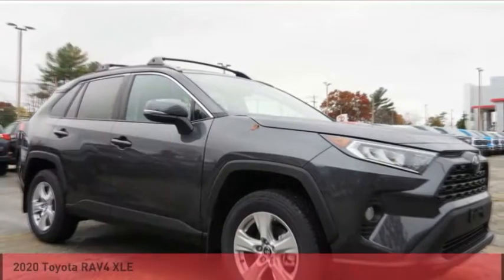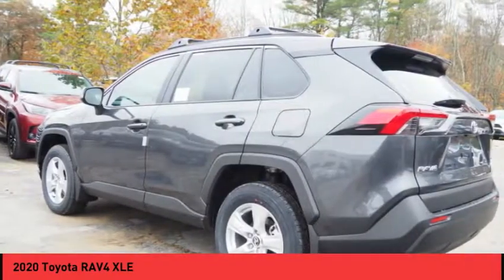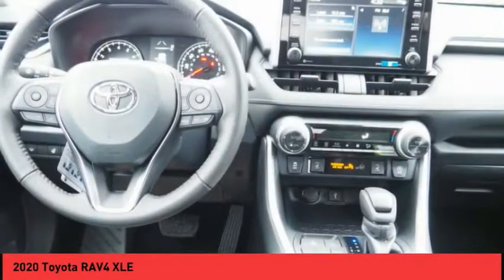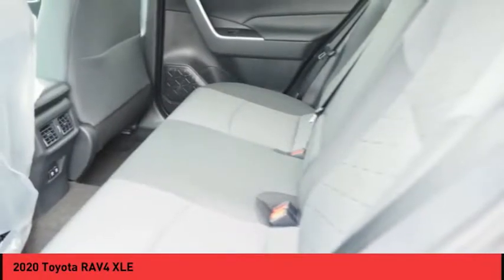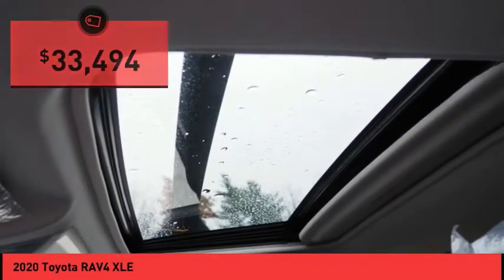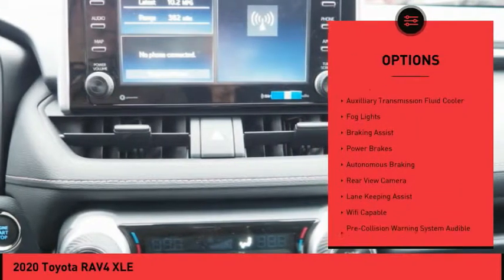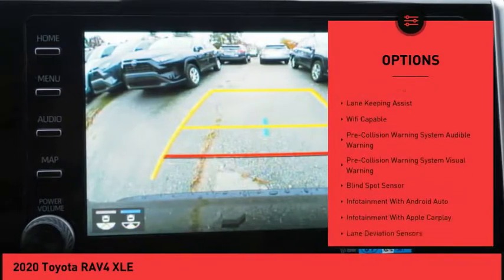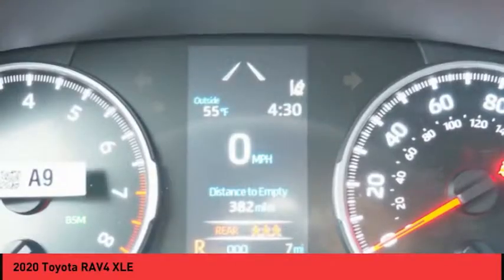2020 Toyota RAV4 Raynham MA 49806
2020 Toyota RAV4 XLE

1154 New State Highway Rte 44

Don't miss this 2020 Toyota RAV4. It's equipped with great features. You'll want to take this Vehicle home. Make a great choice today.